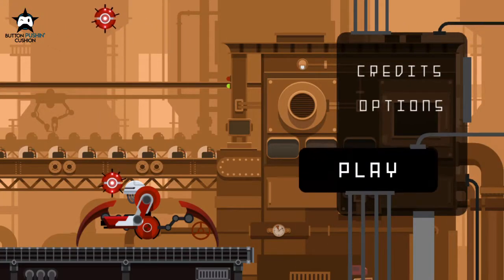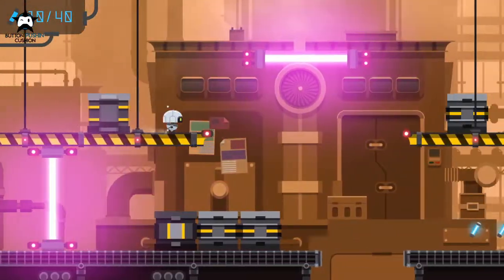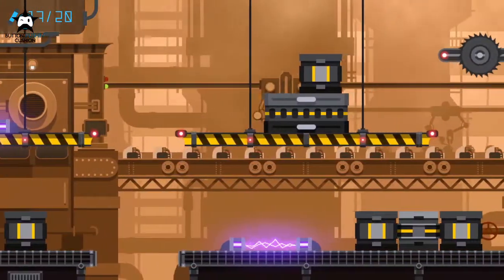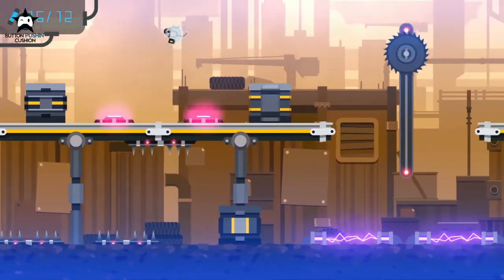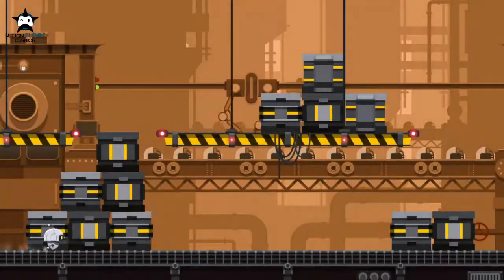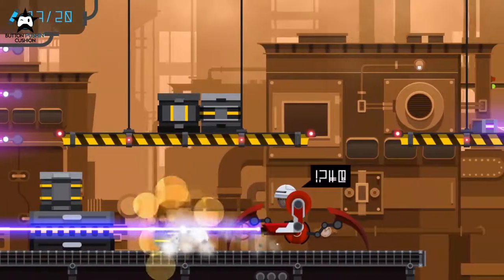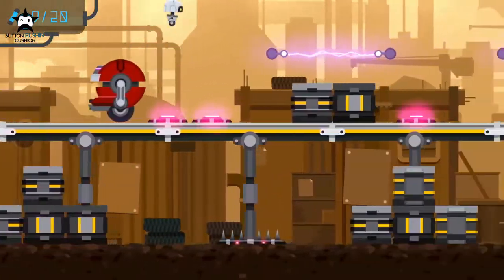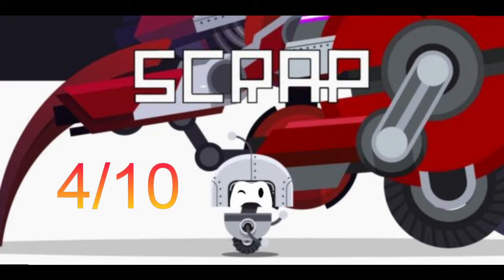SCRAP: Review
Tired of living the robot life, you fill the little metal boots of a robot making a break for freedom except you can only control the jumping and there is a lot trying to kill you!

Credit for theme music:
Track Name: " Indie Monkey "
Composed by: Marcus Dellicompagni